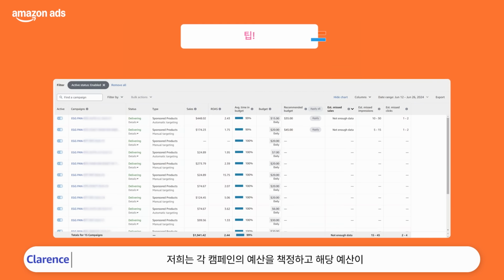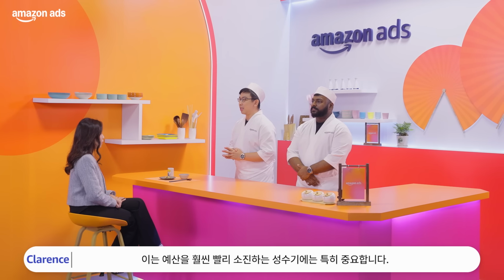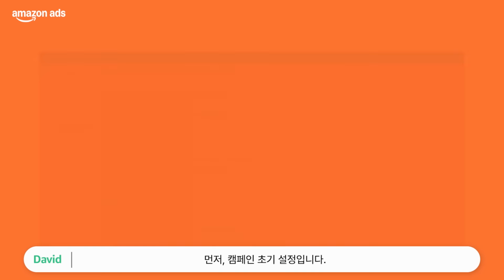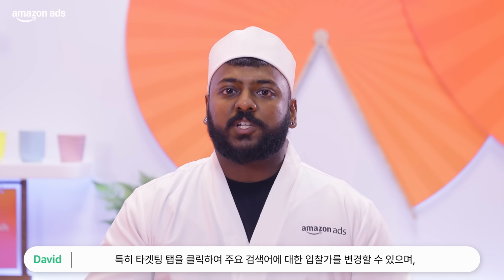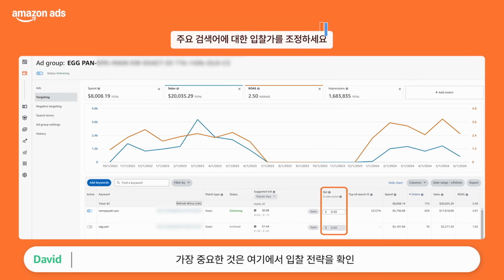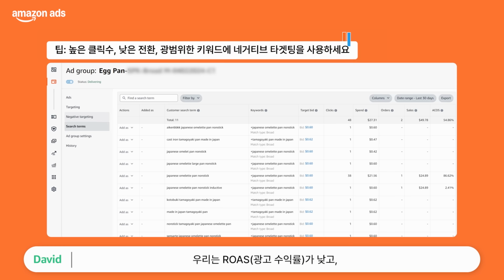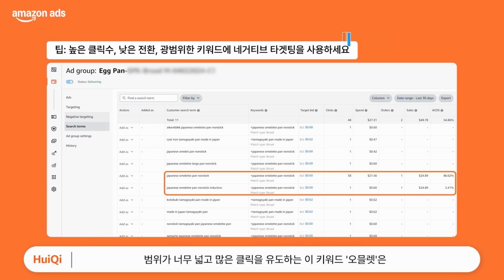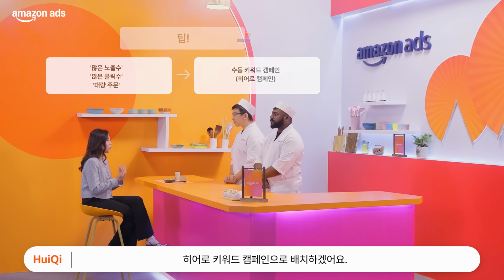아마존 광고 구매 전환 아카데미 | 광고 오마카세 : 광고 콘솔 요리하는 방법 모두 알려드립니다!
아마존 광고 캠페인 런칭 후 광고 콘솔을 열었는데, 모르는 단어만 수두룩하셨다구요? 전문가들은 어떻게 광고 콘솔을 분석하여 최적의 결과를 얻어낼까요?

아마존 광고 셰프들과 함께 Ads Console을 어떻게 요리해야 하는지 단계별로 안내해 드리겠습니다!

더 많은 시리즈와 아마존 광고 꿀팁을 듣기 위해서는?

👀 아마존에서 광고를 해야 하는 이유 살펴보기
📣 아마존 광고, 지금 시작하기

잠깐만! 이 영상에서 등장하는 멋진 듀오, FBA Bros 의 소셜 채널을 확인하시면 더 많은 팁을 얻으실 수 있습니다.